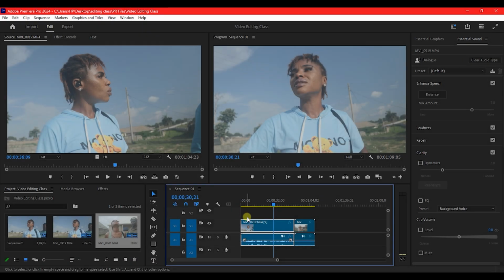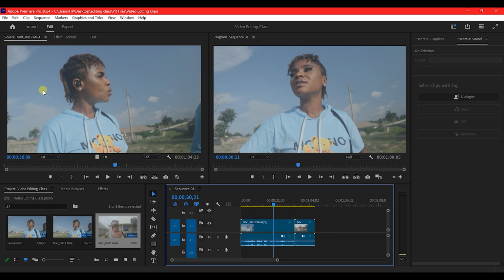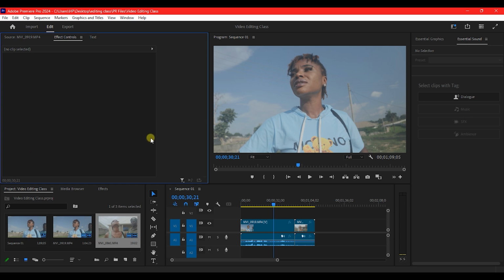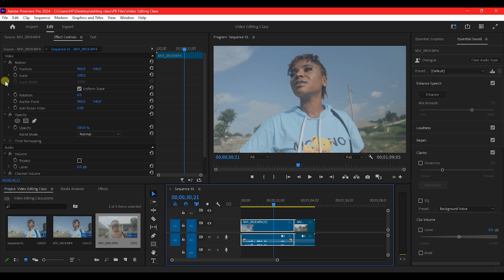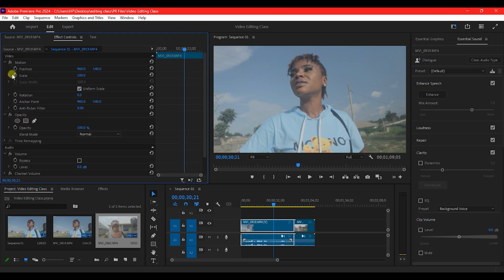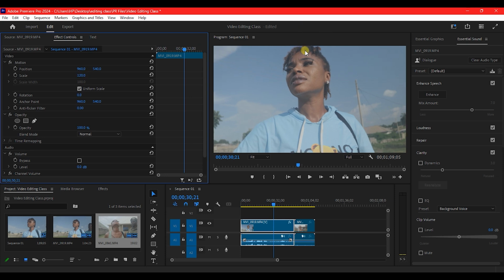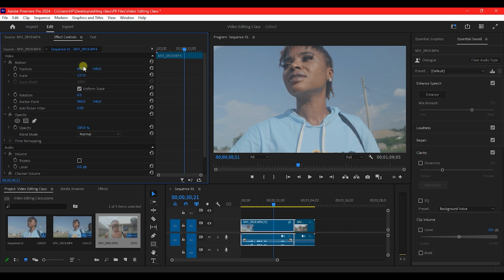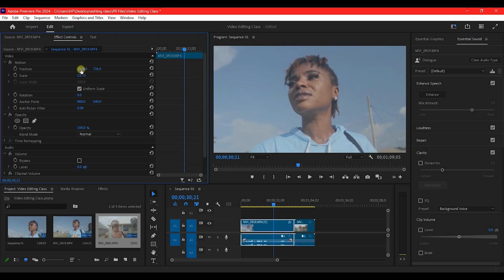Lesson 4: How to Use Effect Controls Panel to Manipulate Clip Property in Premiere Pro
In this lesson 4 i am going to show you the power of effect controls in premiere pro video editing

my name is SSB Otaru from MotionDigit Studios and I have done this video as a step by step guide for an absolute beginner in premiere pro EFFECT CONTROL video or text editing.